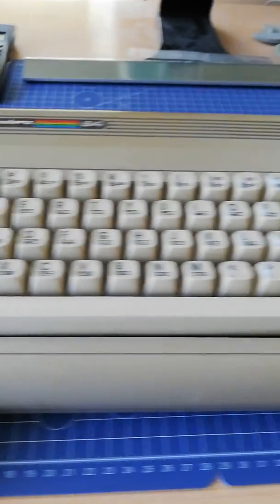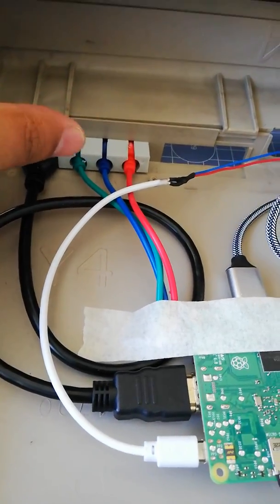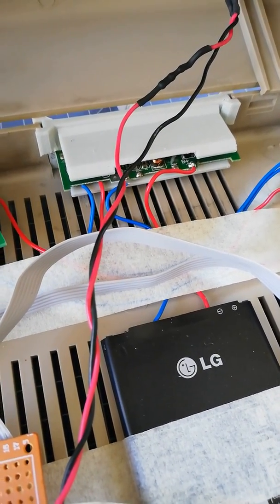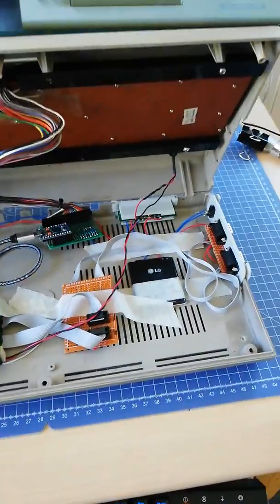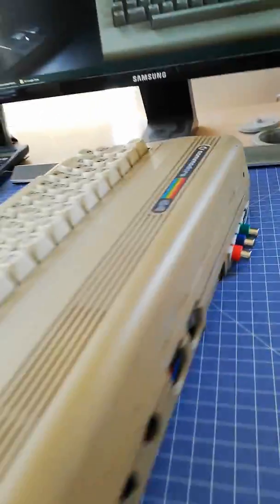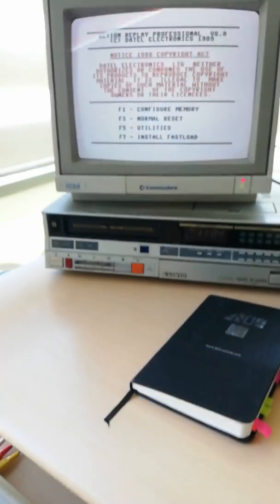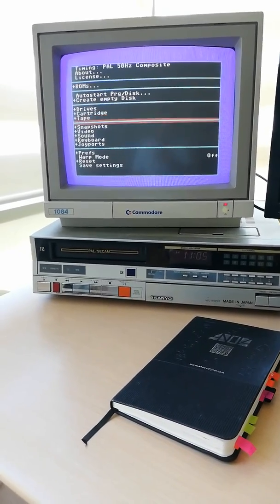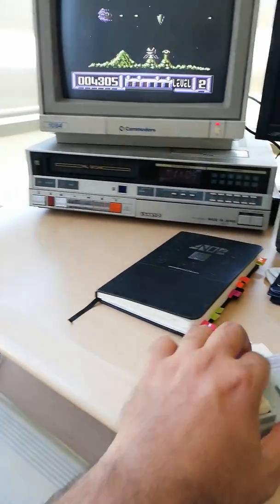BMC64 emulator on a real C64 Case